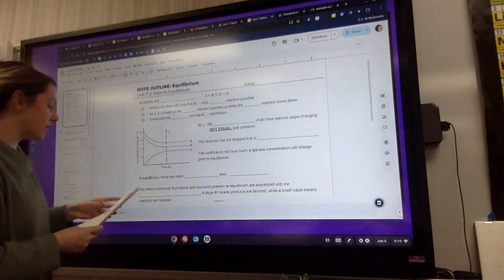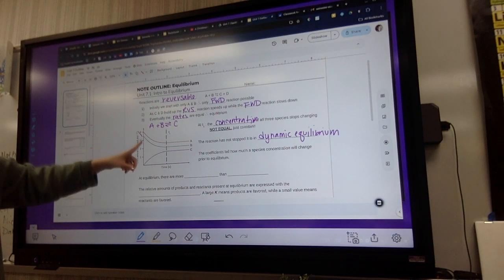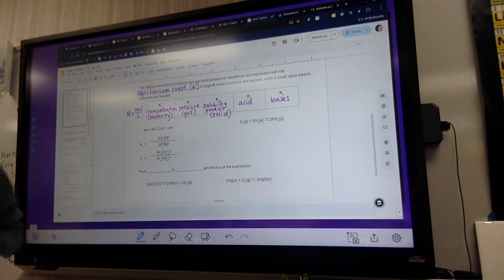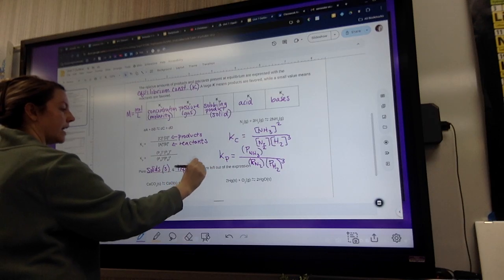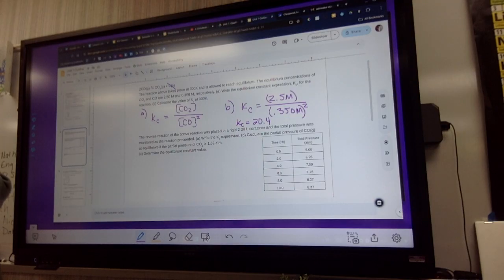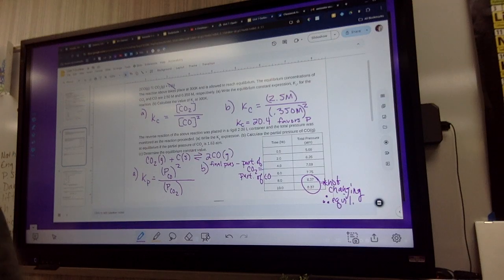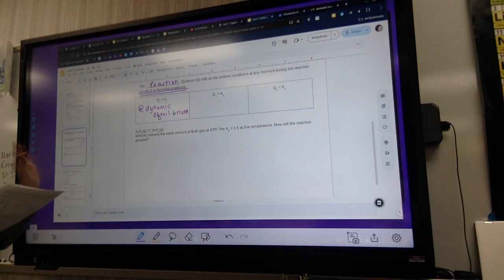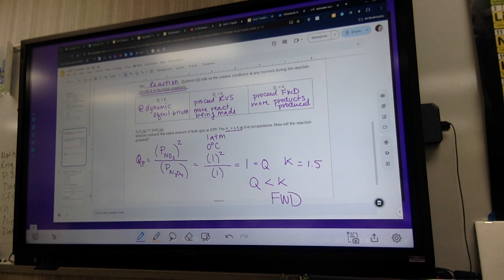Chem II: Unit 7.1